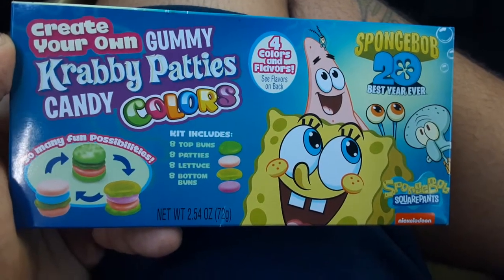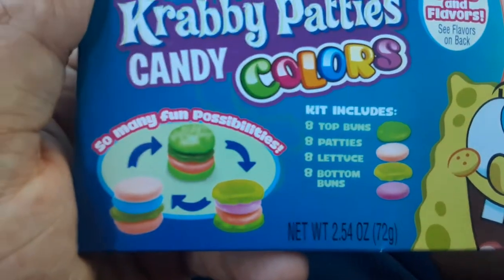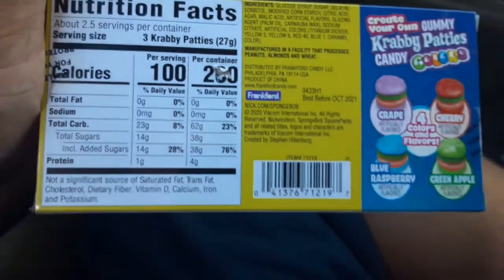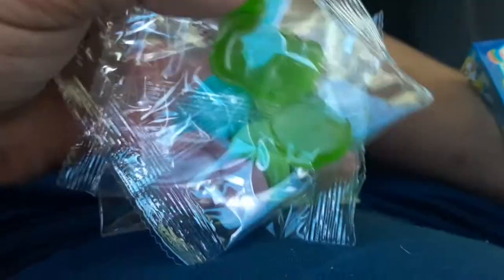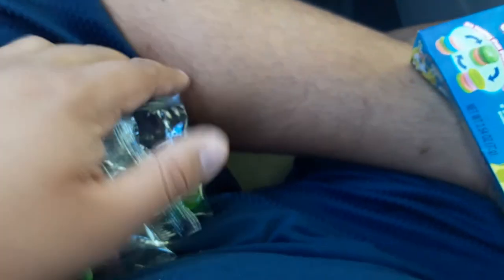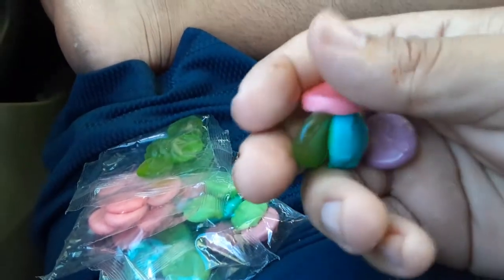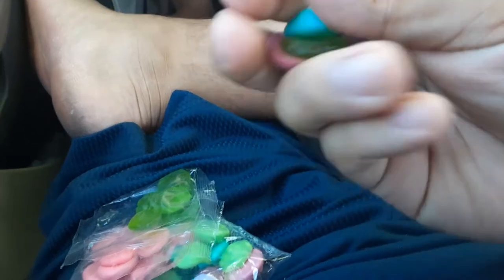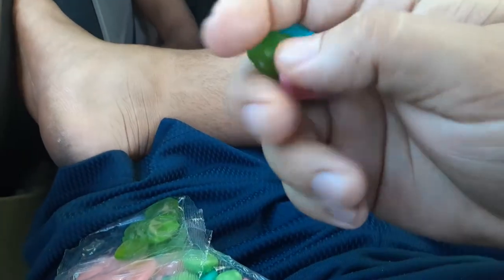Create your own krabby patties candy colors